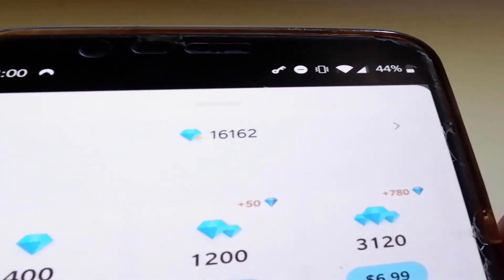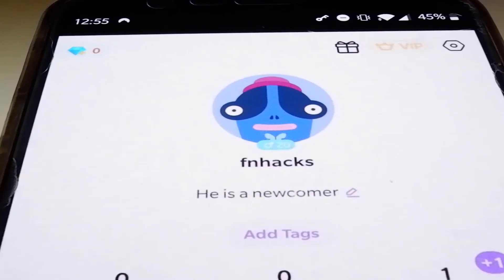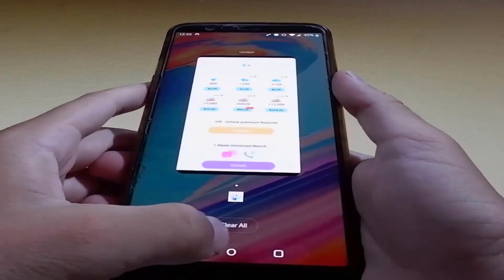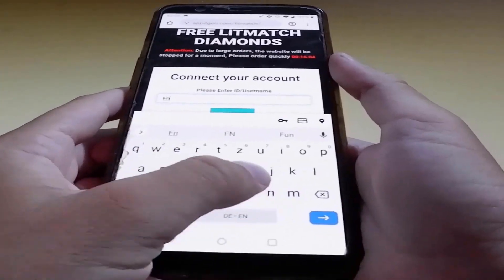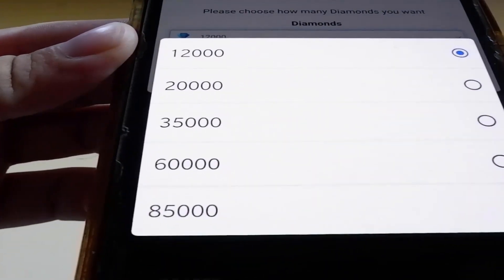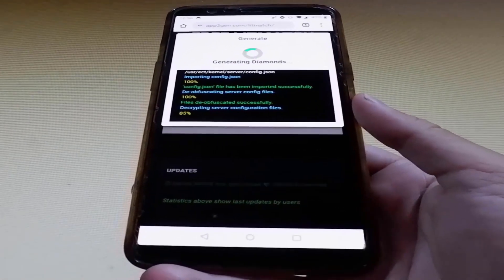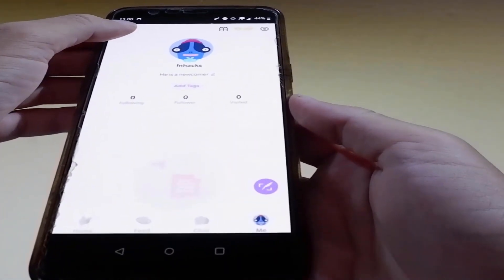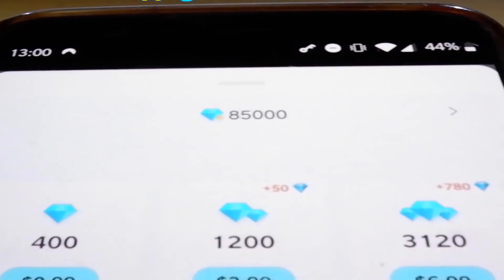Litmatch Diamonds - How to get Free Diamonds in Litmatch app-Free Litmatch Diamonds for iOS/Android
New Litmatch Diamonds for Free Diamonds.

The Litmatch Diamonds works on iOS and Android devices.